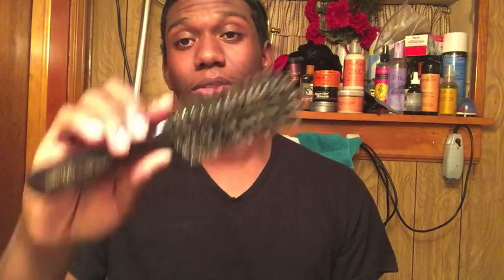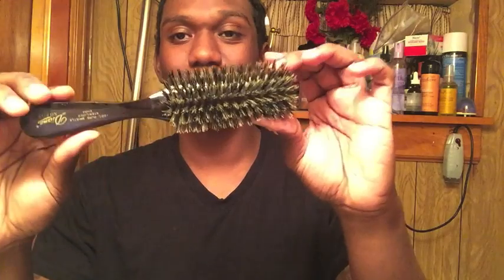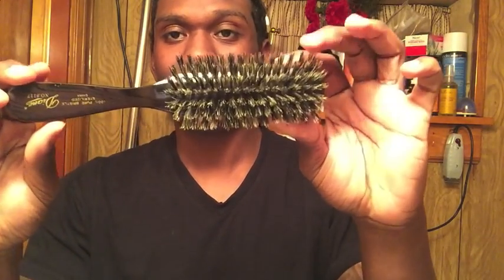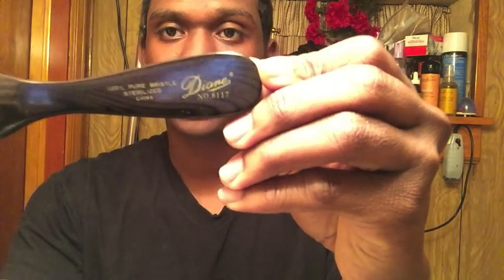How To Get 360 Waves: Crown Work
Swirling your crown

Songs:
Meek Mill- Dreamchasers Intro
Young Jeezy- Knob Broke
CTE- F You